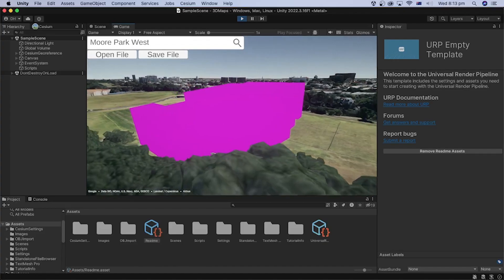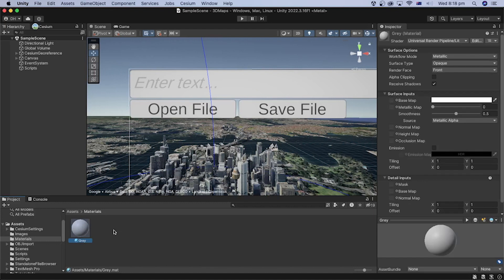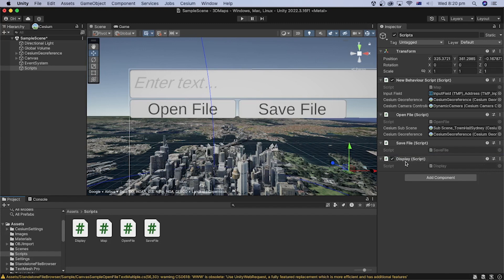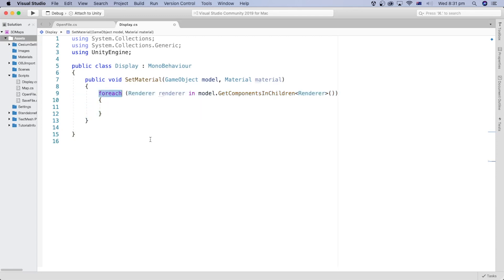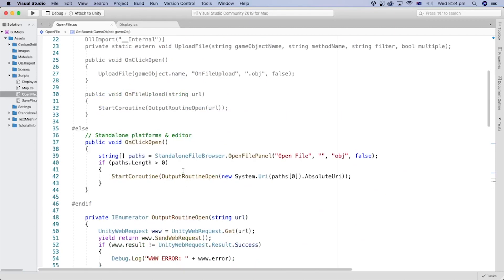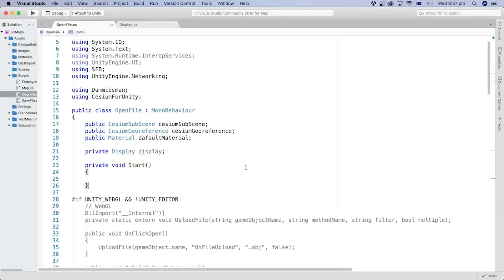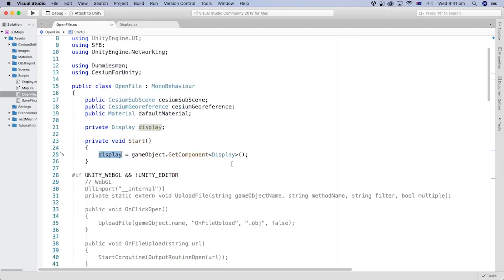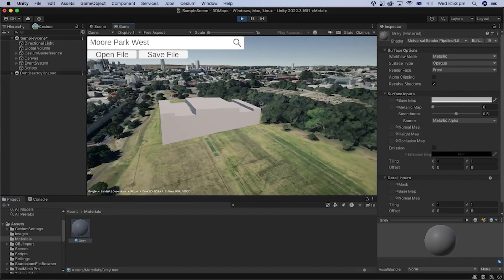Assign Material to Model at the Runtime Using C#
In the previous tutorial, we learned how to load a model at runtime in Unity. However, this model was displayed in magenta colour because it lacks material.

In this tutorial, we will learn how to assign material to a model loaded on the runtime using C# script. Let’s get started.